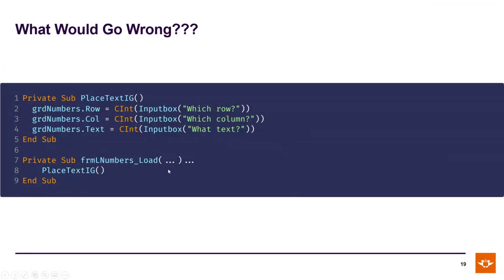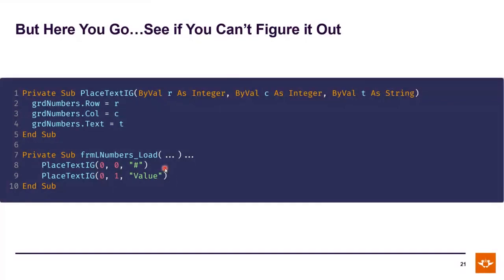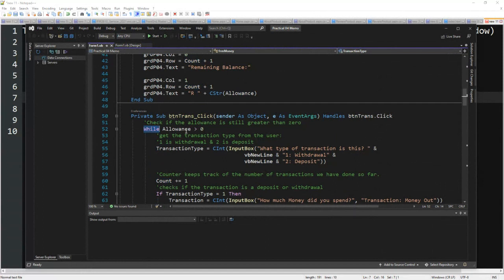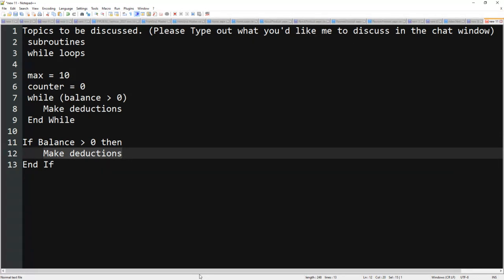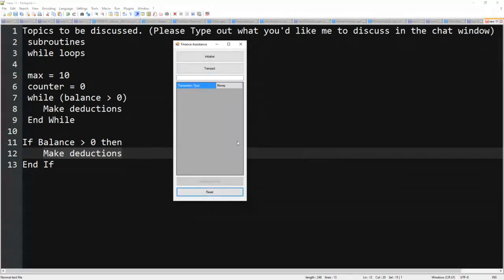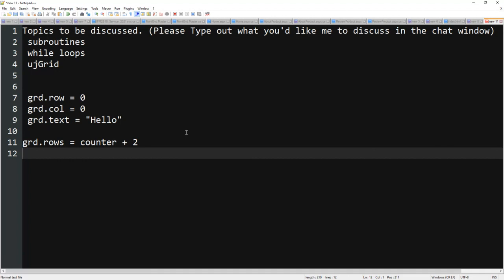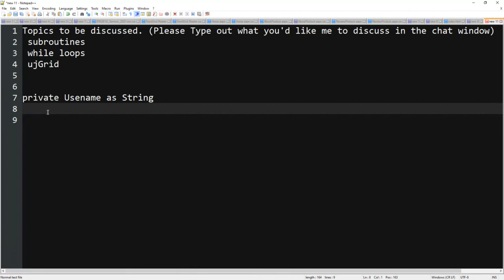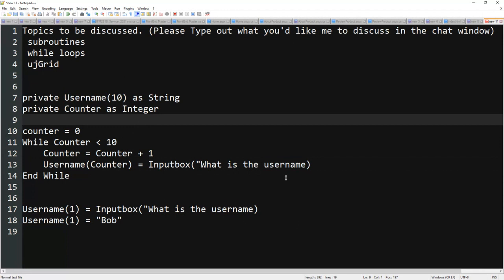IFM01A1 Saturday Tutorial 19 03 2022